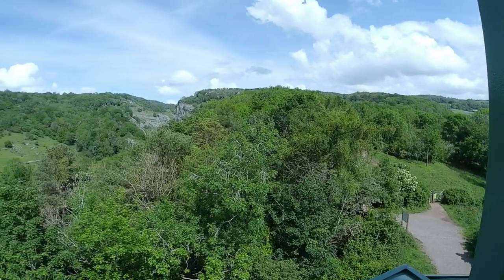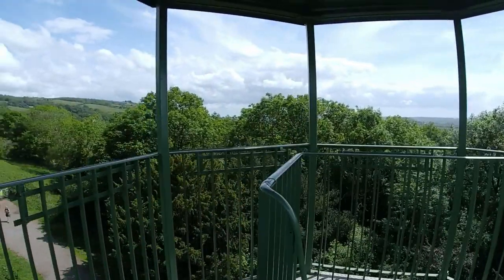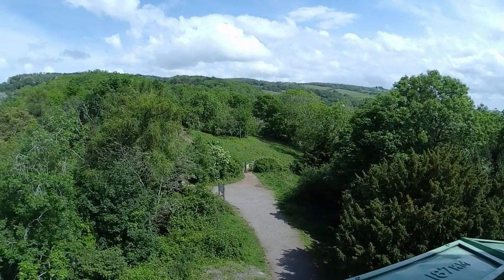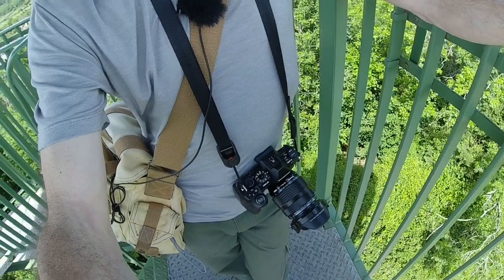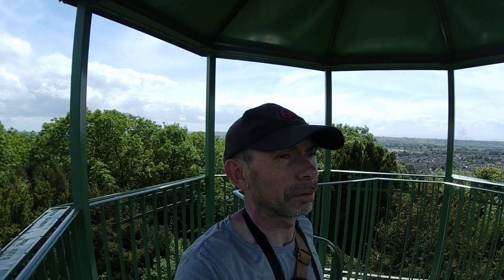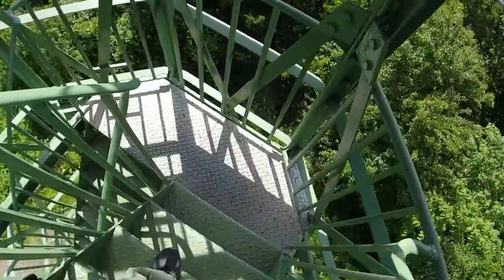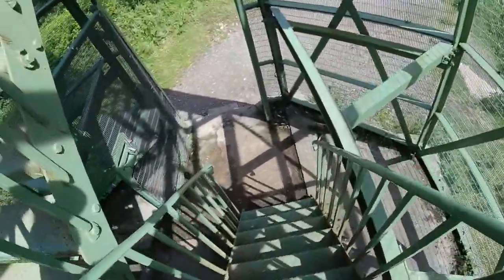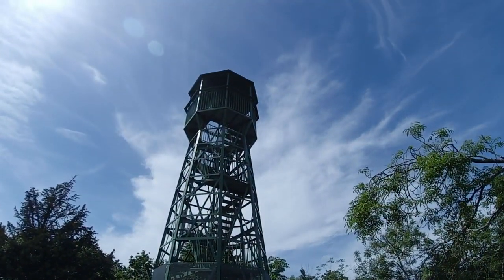Cheddar Photography Trip. Olympus, Fuji, Ricoh - Horses for Courses....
Photography from a trip to Cheddar (Town & Gorge). Picking my best kit for the various options available - town, landscape, reservoir-scape!
Music: Song: Culture Code - You & I (feat. Alexis Donn)[NCS10 Release]

Kit used:
Olympus E-M1 Mk2 with 12-40 Pro and 40-150 Pro.
Fujifilm X-E1 and X-E2 with Meike 28mm and Fuji 16mm f2.8.
Ricoh GR.
Lumix FS35 Infrared full spectrum (720nm).
Yi Lite.